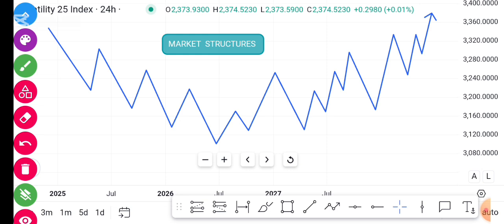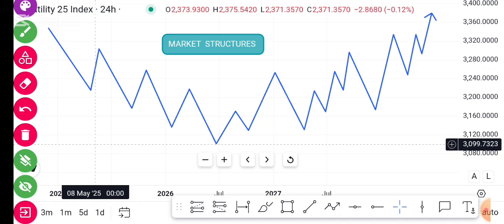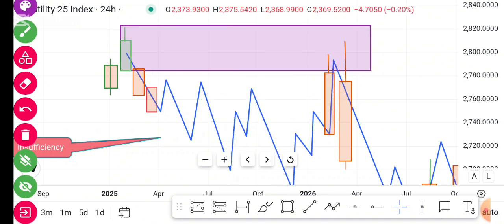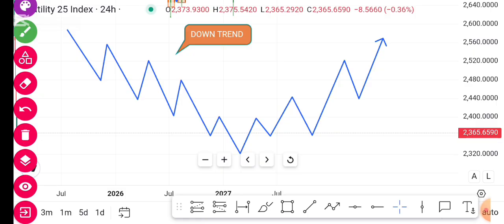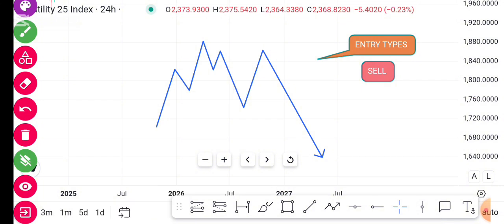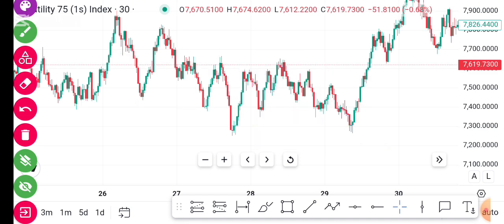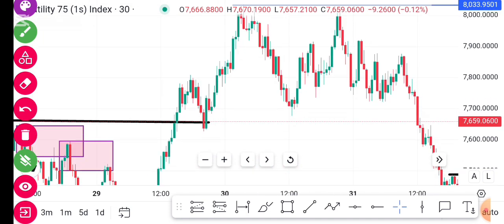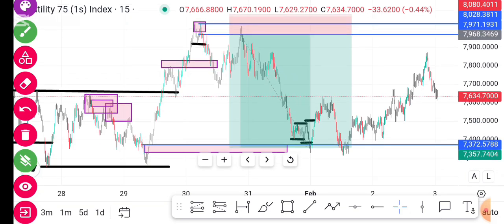How to trade a reversal (FULL COURSE)